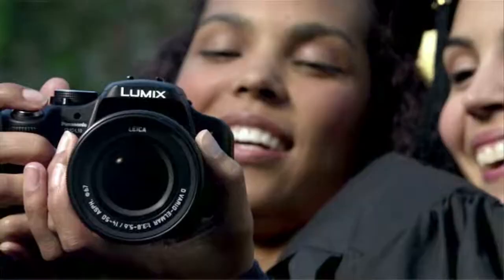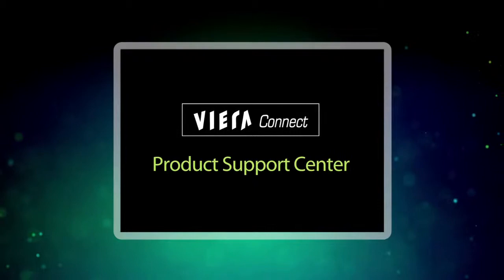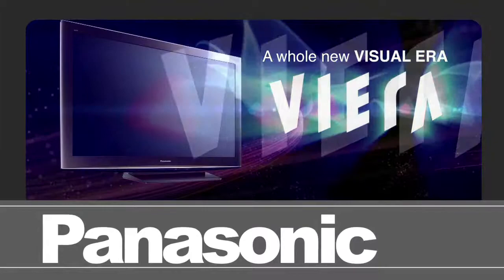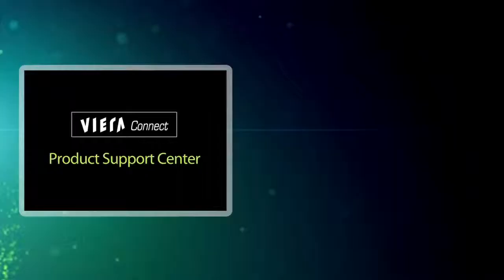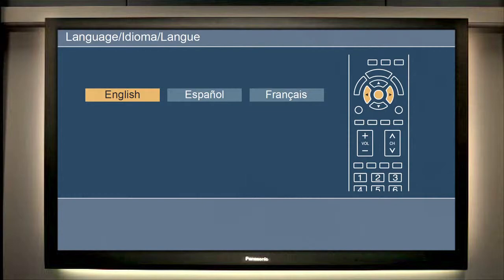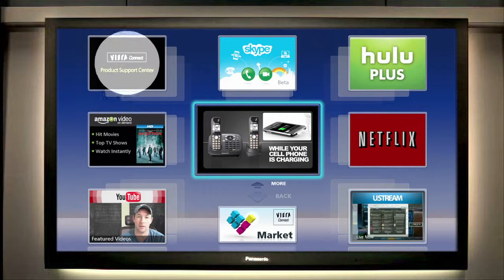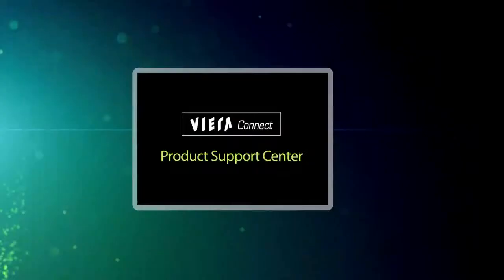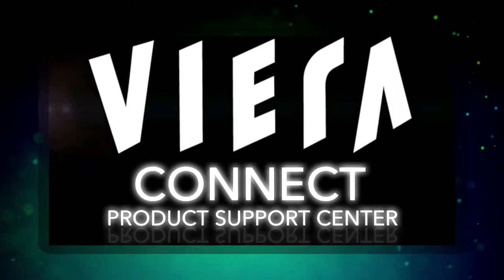Panasonic Product Support Center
Director/Producer: Scott Leslie
Edited by: Scott Leslie